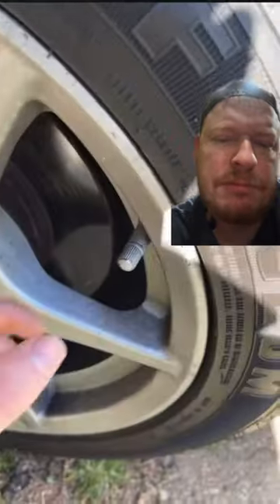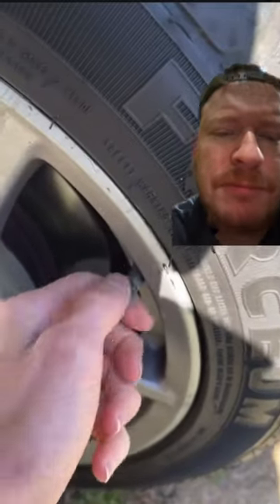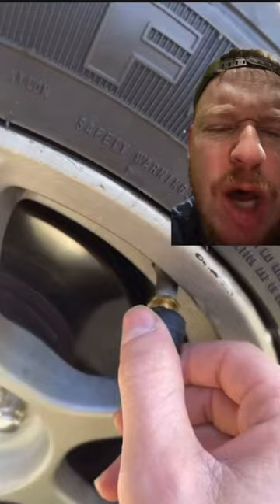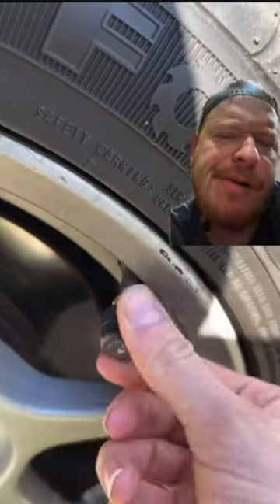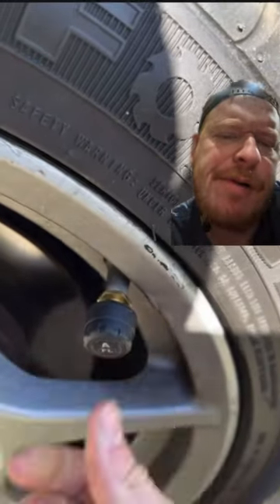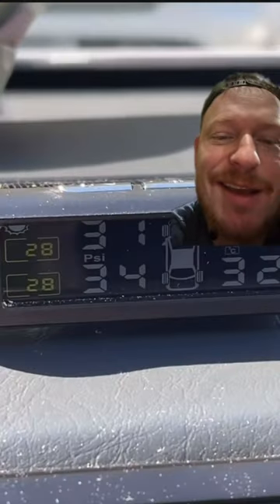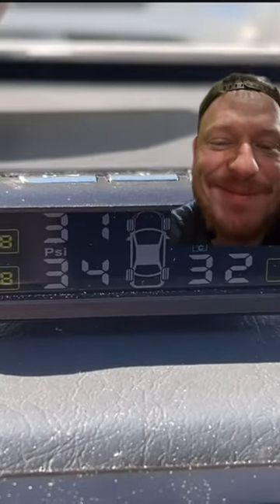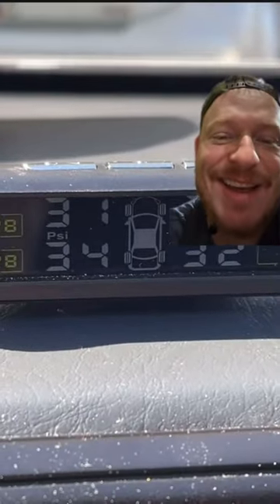I didn’t have a freakin clue 🤯🤯🤯